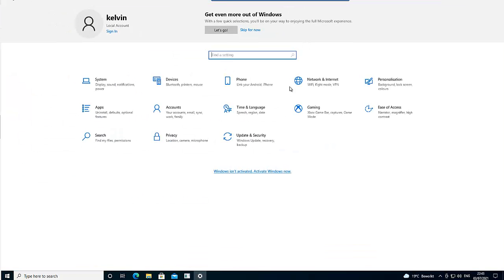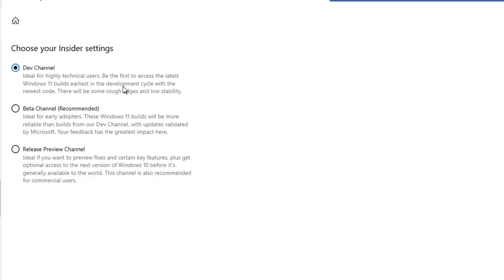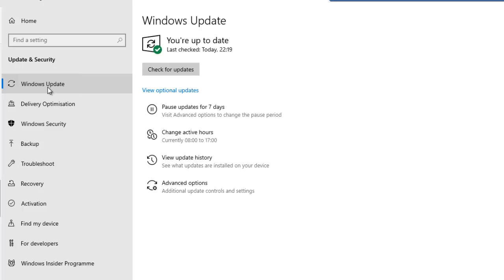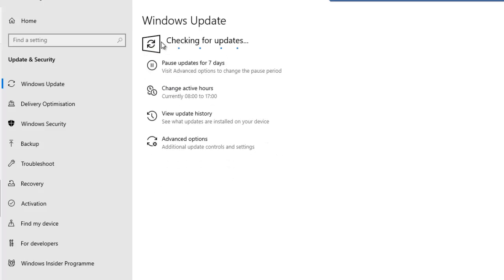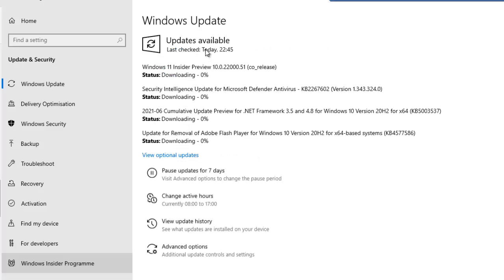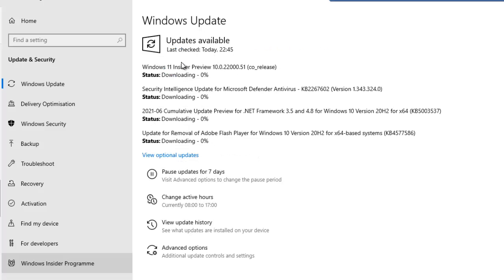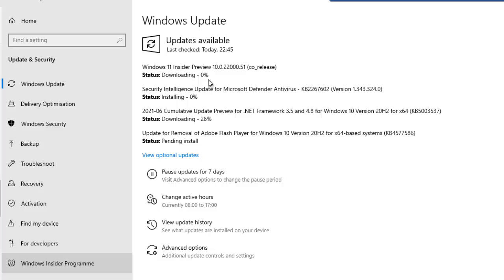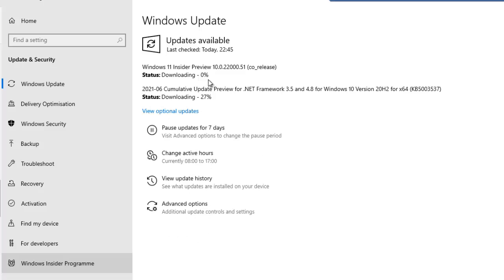How to Force your Computer to Download Windows 11 Upgrade from Windows 10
This video shows you how to force the download of Windows 11 from your Windows 10 computer.
Download Windows 11 | How to upgrade Windows 10 to Windows 11.